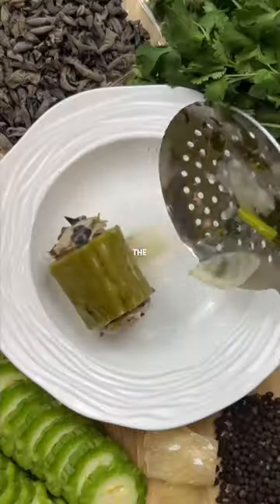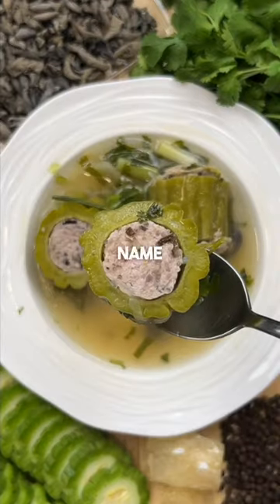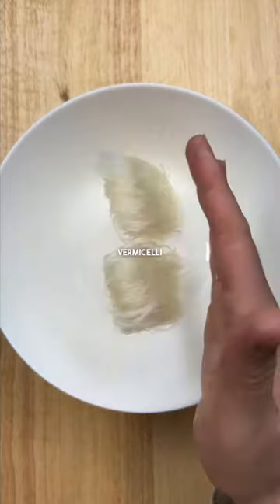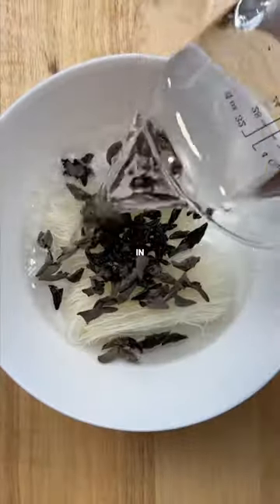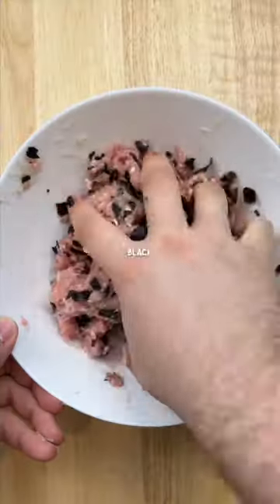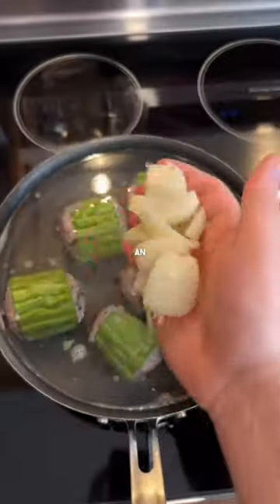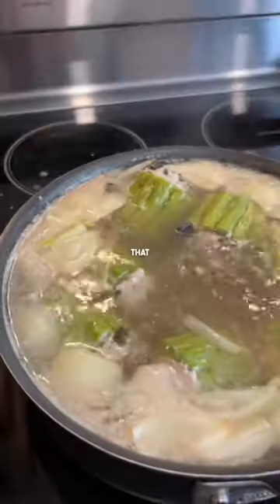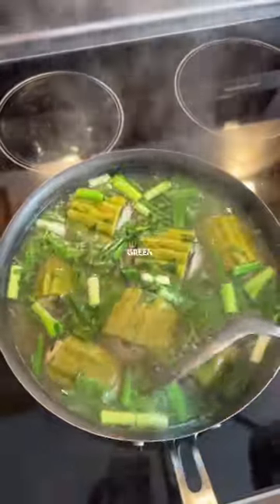Bitter Melon Soup 🇻🇳 | Meals we hated as kids Ep.3